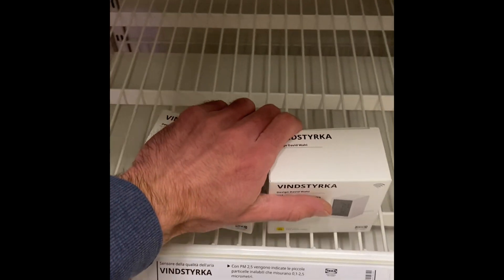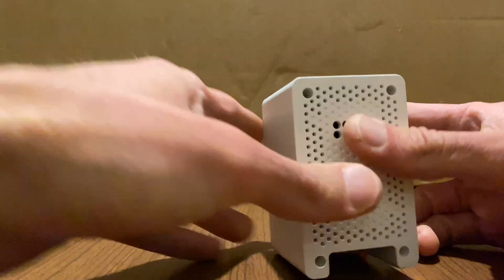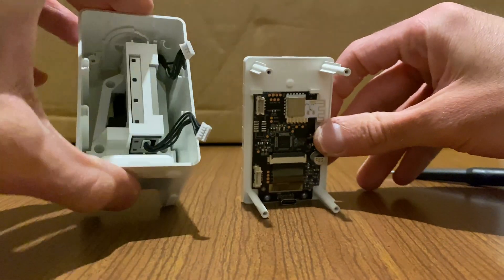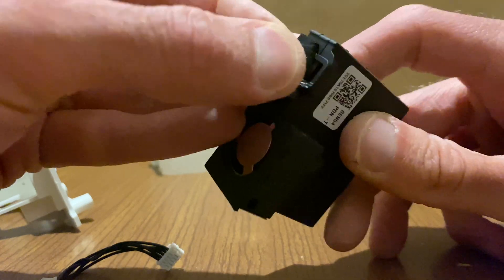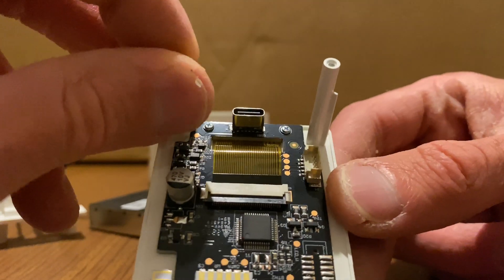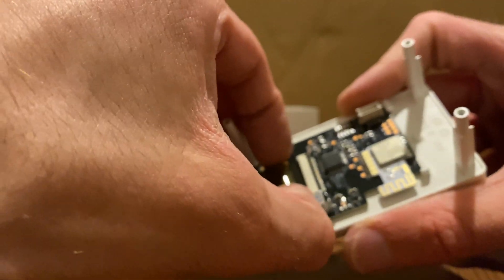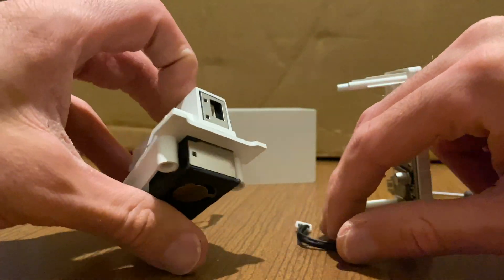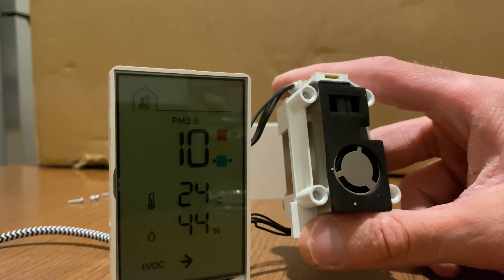IKEA VINDSTYRKA smart air quality sensor teardown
I’ll soon add more documentation here…